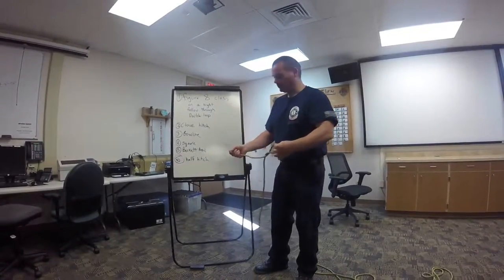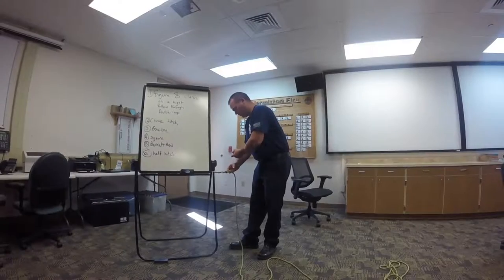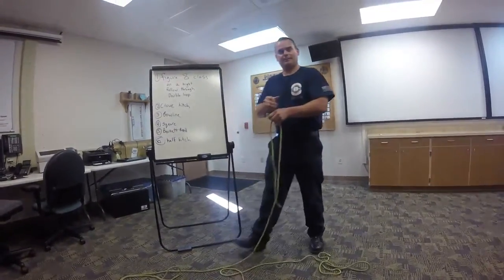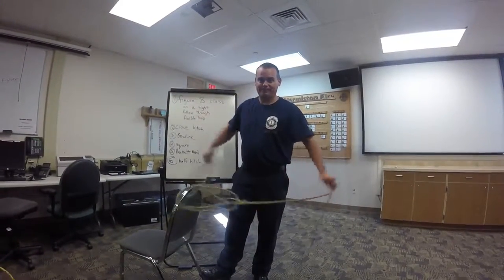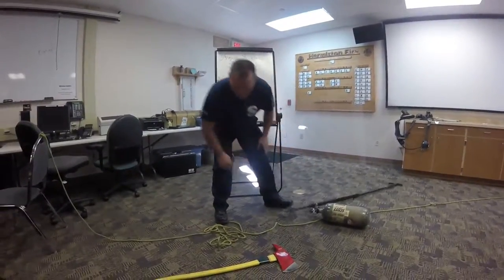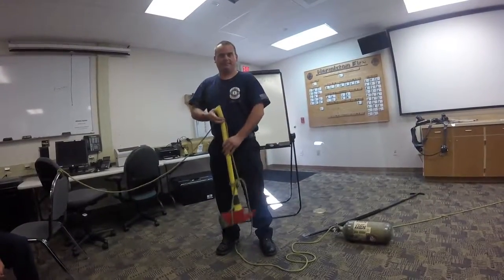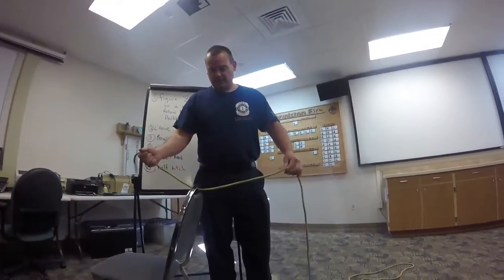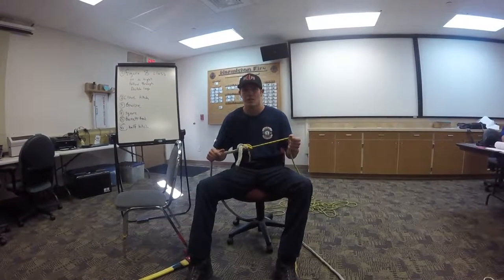Fire Service Knots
Here is a quick guide and demonstration of common fire service knots. All of these knots are found in our training manual.